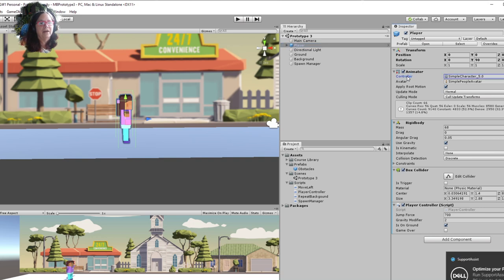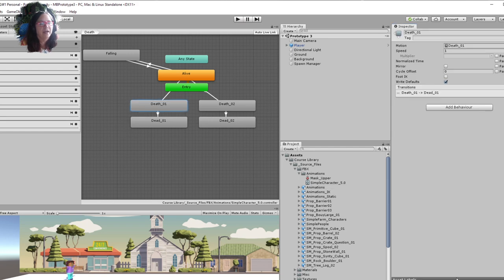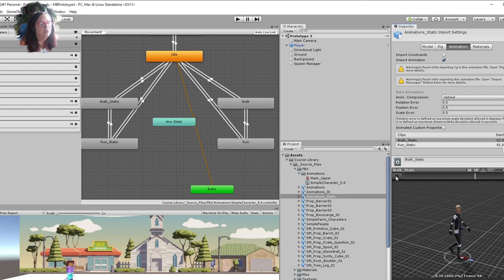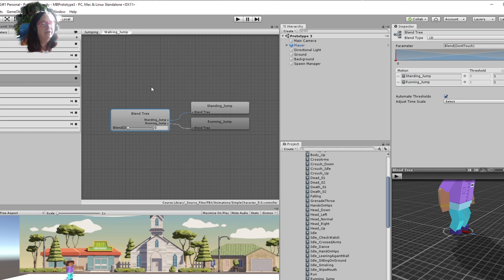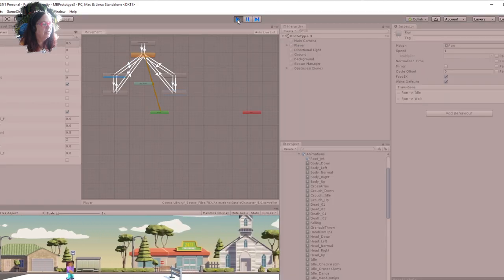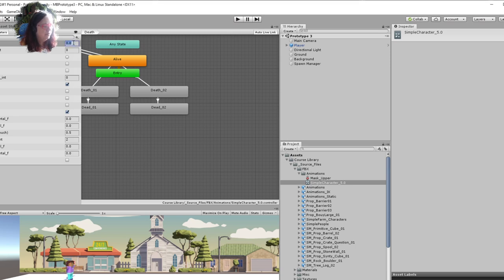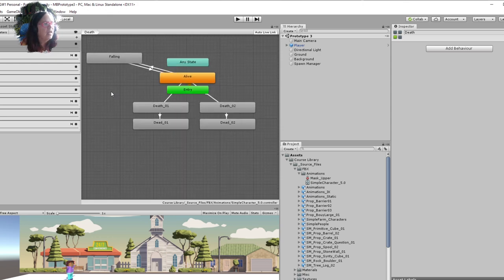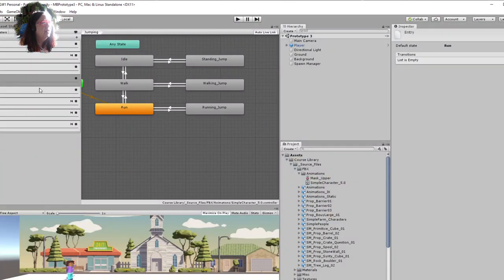Unity Create With Code Unit 3 Sound Effects lesson 3.3 steps 1 -2 (vid 1)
In this video you will be introduced to the Unity Animator window. You will learn how to make your player run from Idle. The is from the Unity Create With Code Unit 3 Sound Effects lesson 3.3 steps 1 -2 (vid 1)